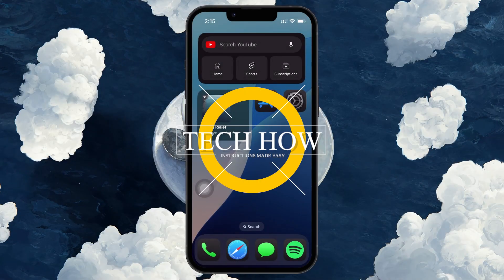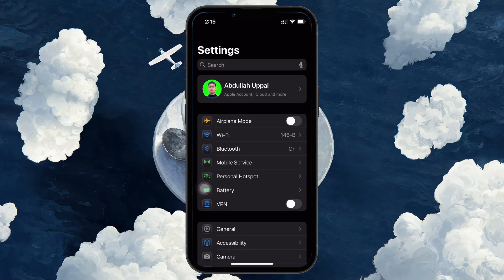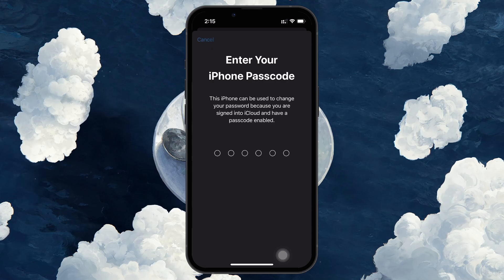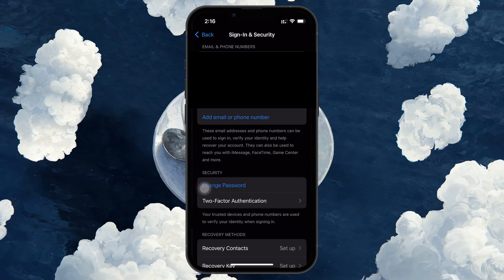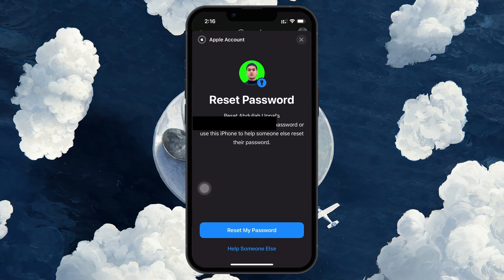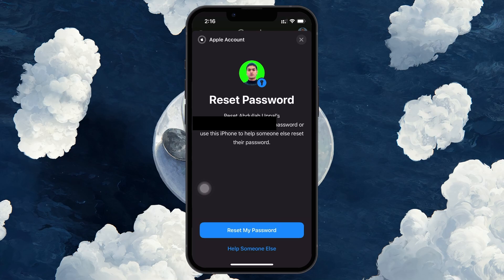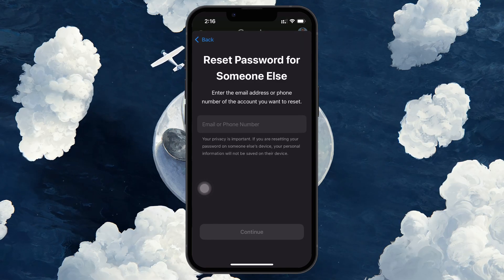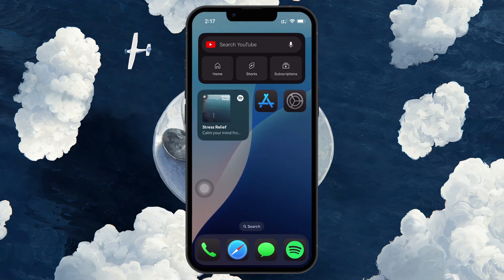How To Unlock Apple ID Account - Easy Guide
A simple guide on how to unlock your Apple ID account quickly and easily.